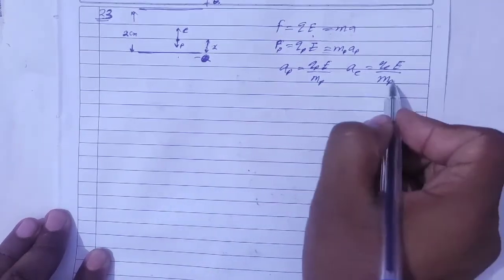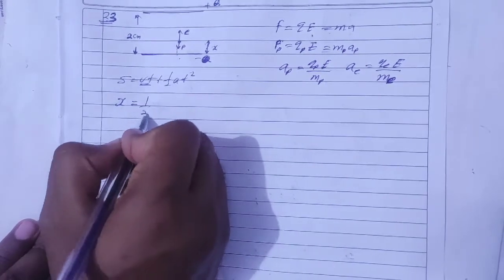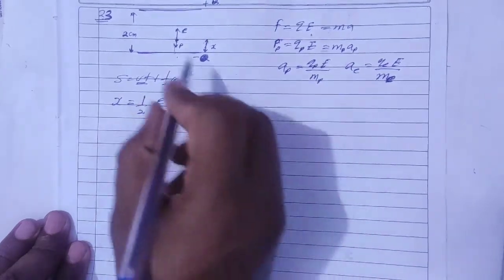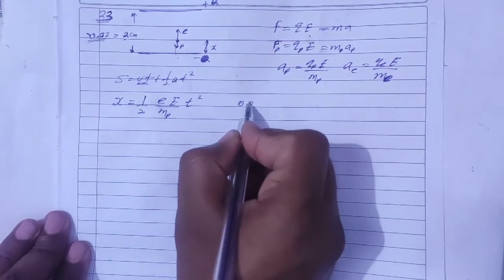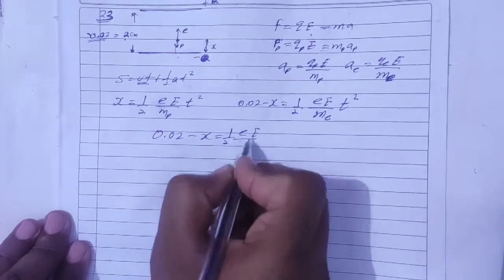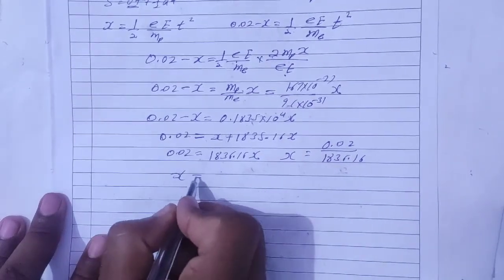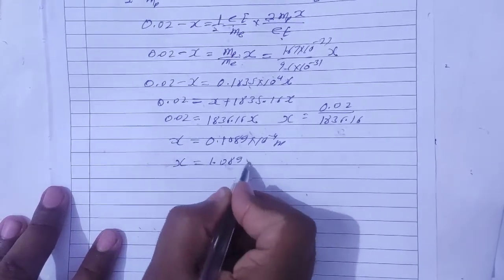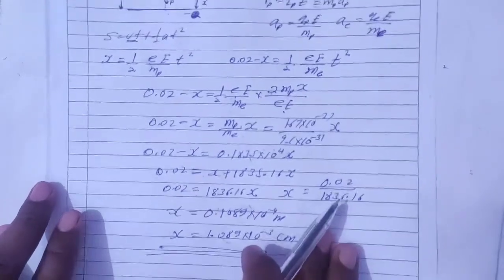H.C. Verma Solutions - Capacitor - Chapter 31, Question 23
23. The plates of a capacitor are 2'00 cm apart. An electron-
proton pair is released somewhere in the gap between
the plates and it is found that the proton reaches the
negative plate at the same time as the electron reaches
the positive plate. At what distance from the negative
plate was the pair released ?